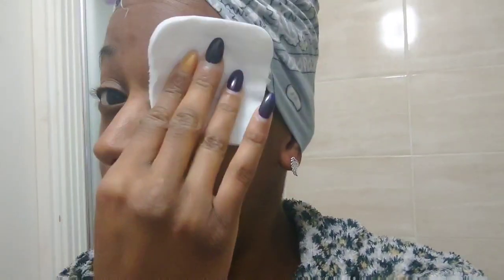Go to skincare routine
products used
eucerin cleanser
cotton wool
shapchat-symphonene